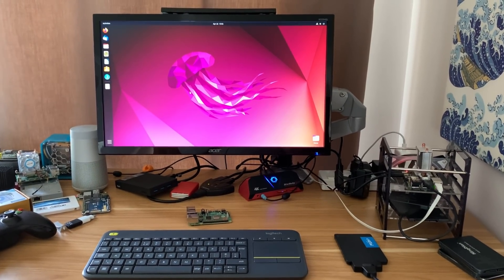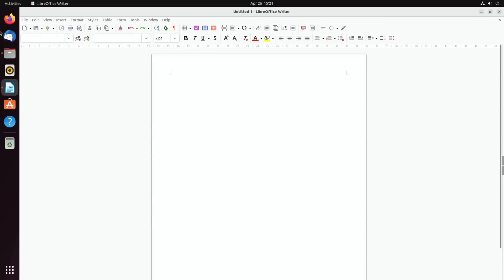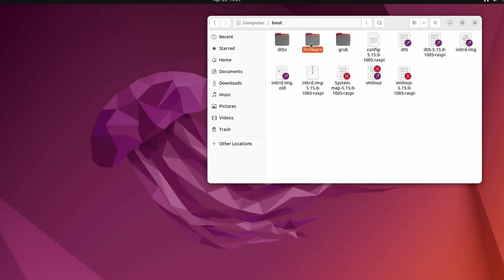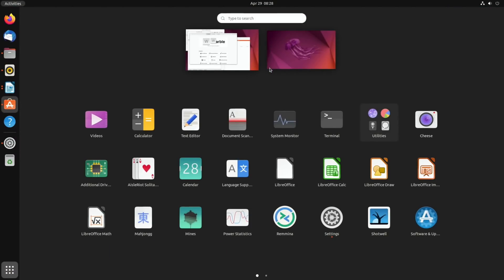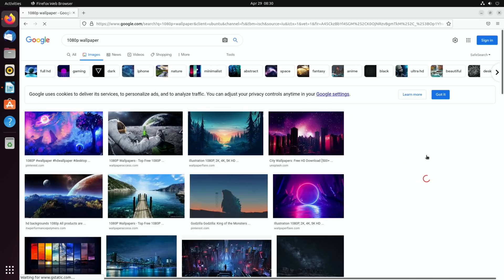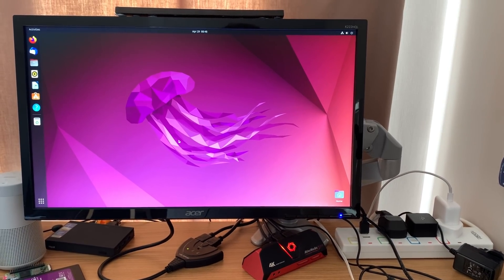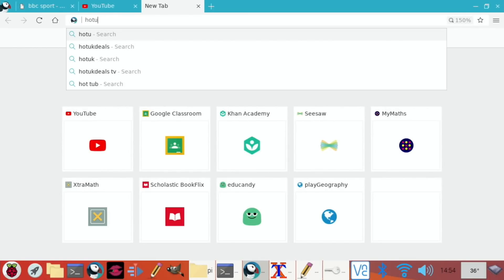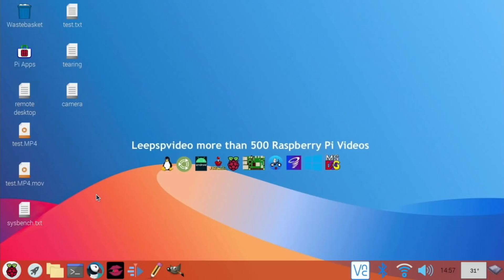Ubuntu 22.04 LTS on a 1GB Pi 4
Ubuntu 22.04 LTS on a $35 1GB Pi 4

Clearly not recommended for a 1GB Pi 4 by Ubuntu. I jus5 thought it would be worth a try. I was thinking an SSD could help. Much better on a 2GB pi 4. See below.

DeskPi Pro case
10.1” Sunfounder touchscreen
Pi 400 4GB

10.1” touchscreen Sunfounder Amazon UK

My videos

Pi 400 4GB running 64bit Raspberry Pi OS with KDE Desktop